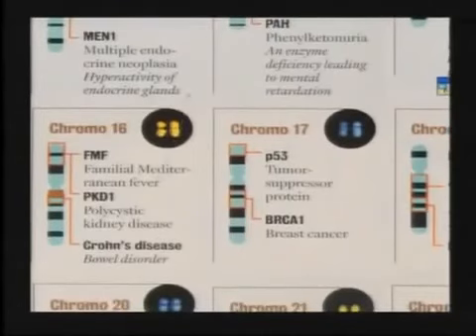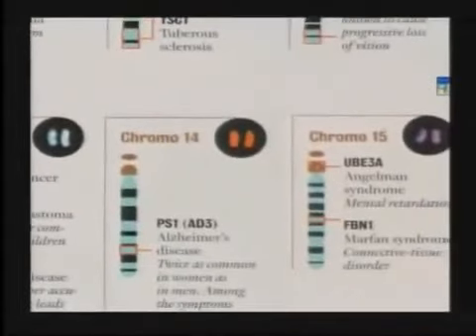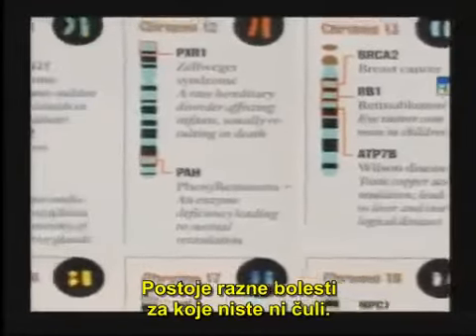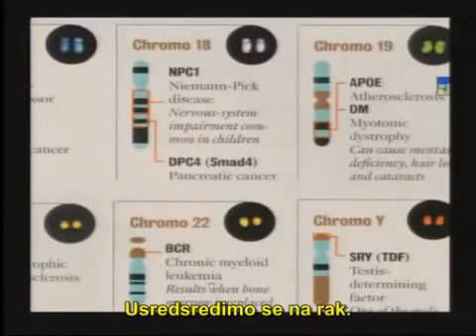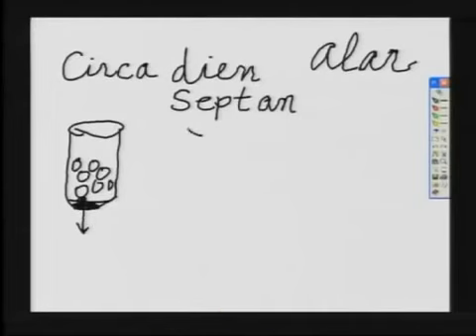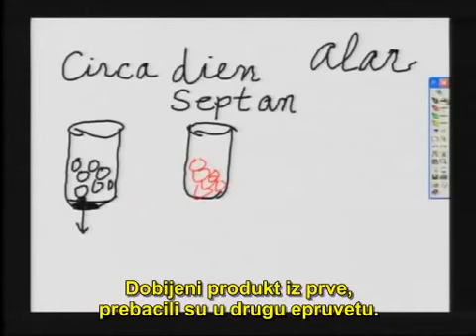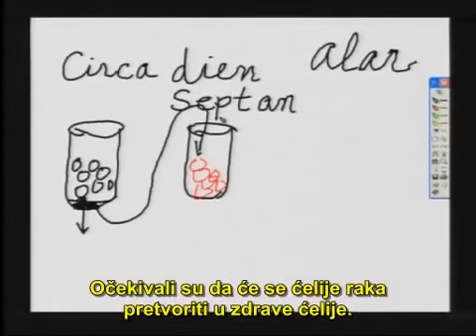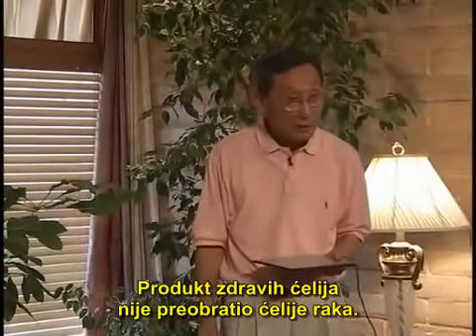8 Konverzija raka - Dr Šang Li